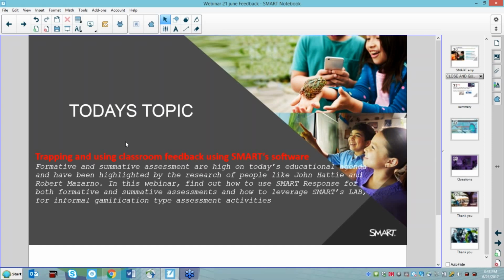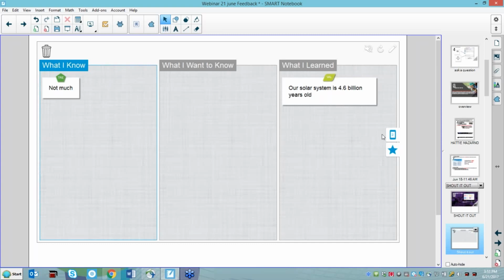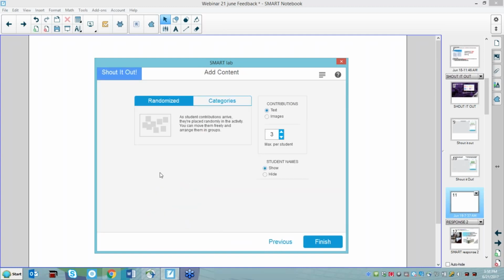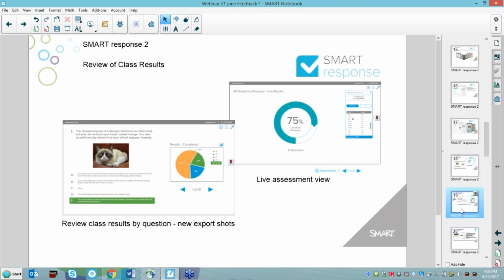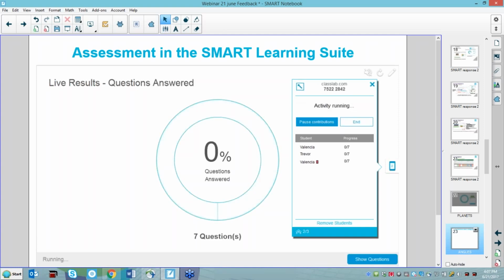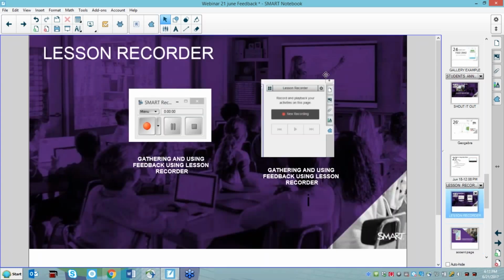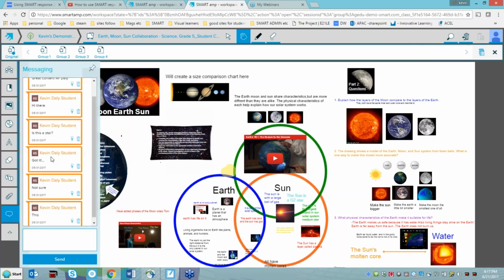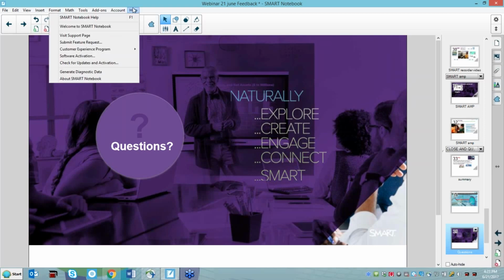SMART Australia: Trapping and using classroom feedback with SMART software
Formative and summative assessment are high on today’s educational agenda and have been highlighted by the research of people like John Hattie and Robert Mazarno. In this webinar, find out how to use SMART Response for both formative and summative assessments and how to leverage SMART’s LAB, for informal gamification type assessment activities.